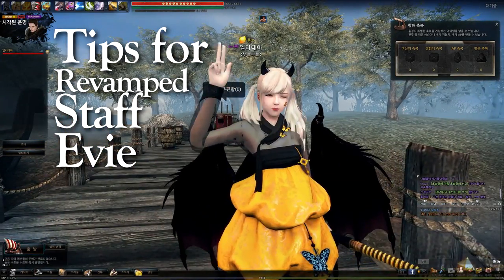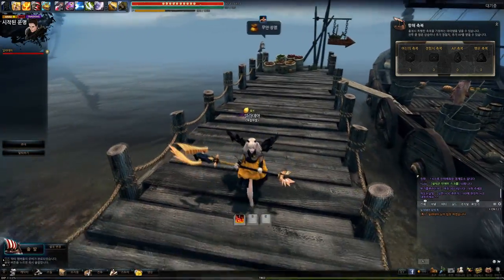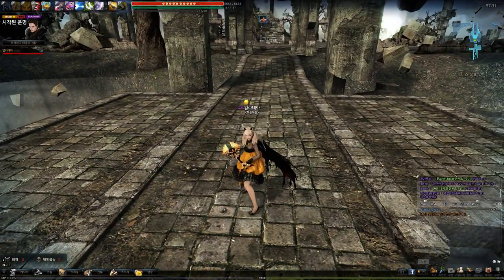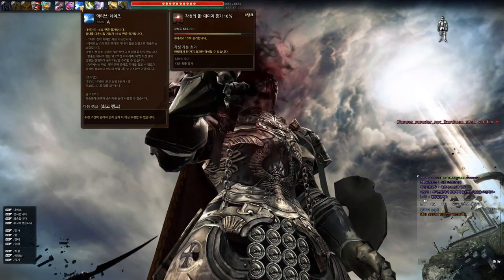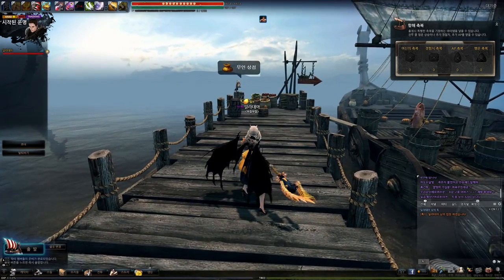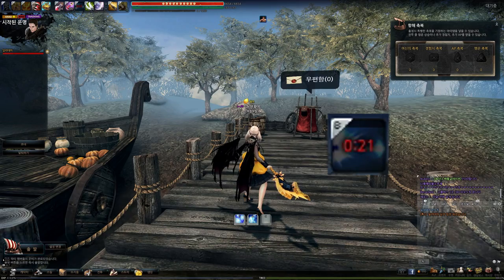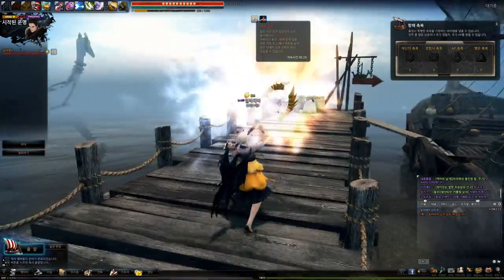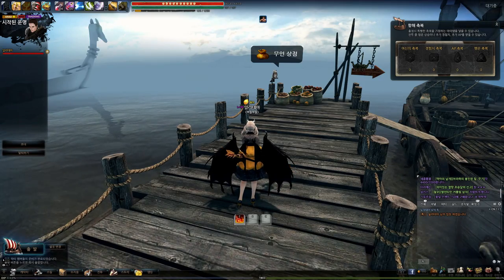[Vindictus] Revamp staff evie Guide&Tips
Vindictus revamp staff evie Guide.
These are subjective tips, so if you don't think my tips are good, don't follw this tips :) I don't want to force you.

And always don't forget this.
Must use your RAZE as you can
It's all of your staff evie dealing

▶ Evie Specifications
Staff :: ATK 24.7 / DEF 14.4 / SPD 59 / BAL 89 / CRI 130

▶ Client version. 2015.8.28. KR